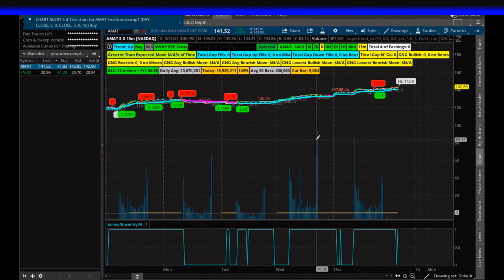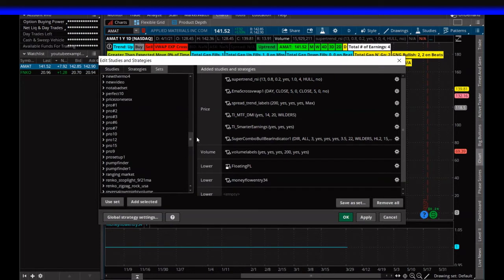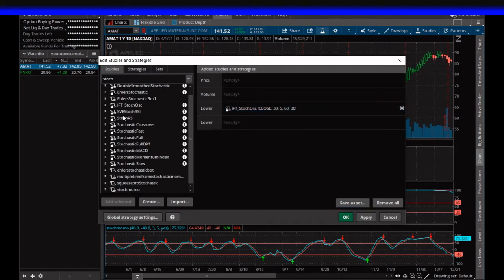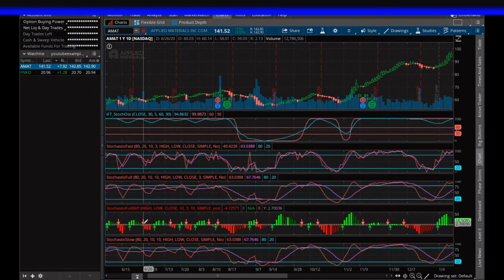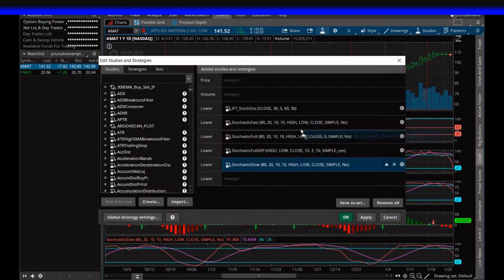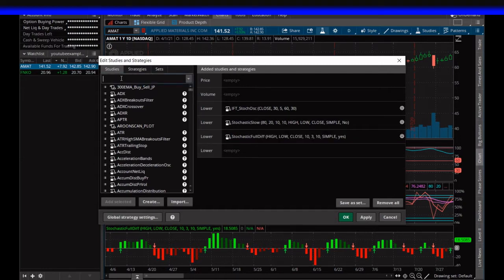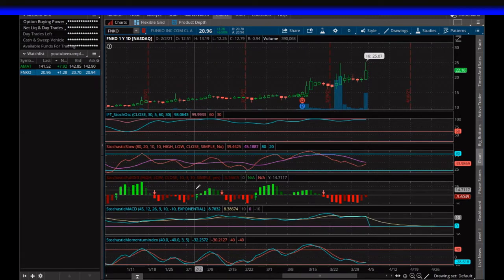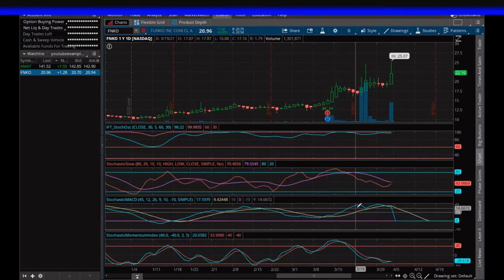Stochastics of all kinds/ Thinkorswim Let's build a Bot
and this video we're going to look at different types of stochastics and choose one to build a trading bot out of.